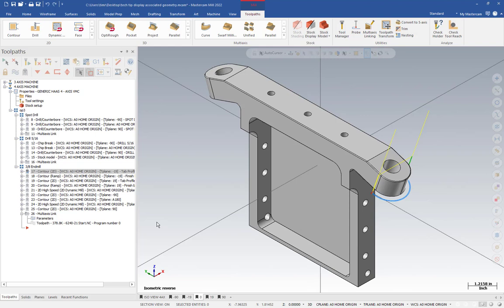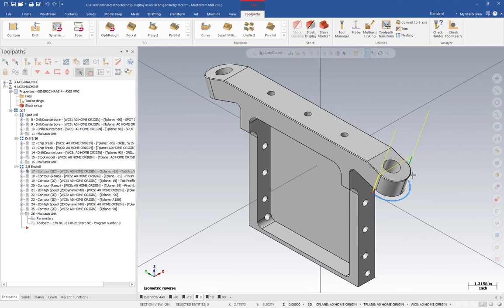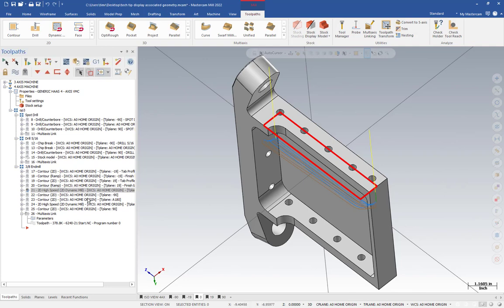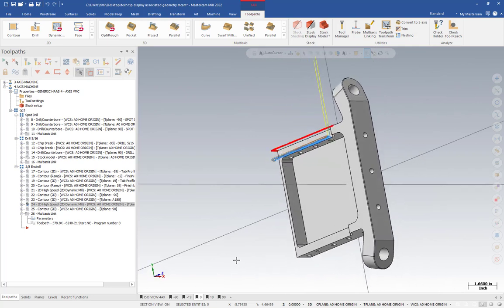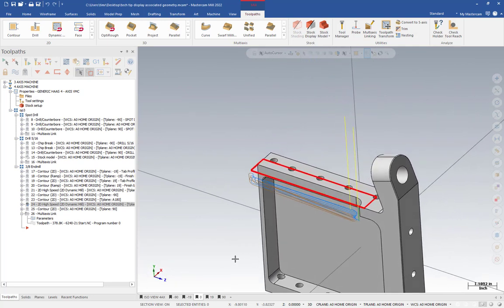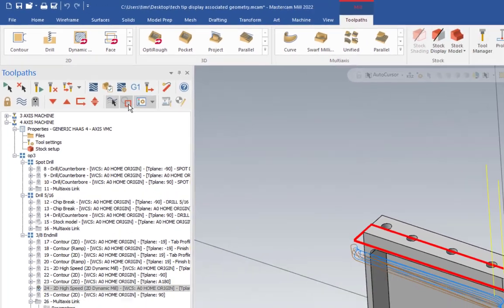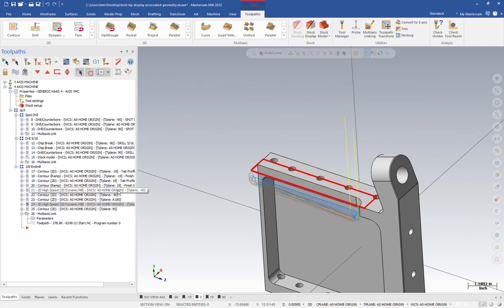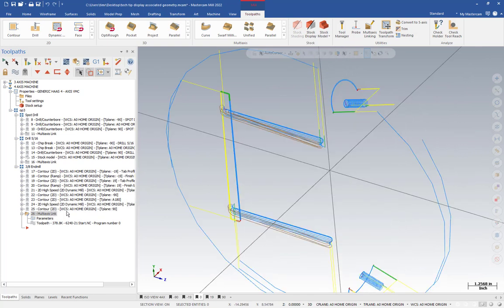Geometry Disappearing in Mastercam | Display Associative Geometry | Mastercam Tech Tip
Learn how the Only Display Associative Geometry button works, and see how you can apply it in Mastercam 2021. If you've ever had issues with geometry disappearing and reappearing in Mastercam, this video is for you.